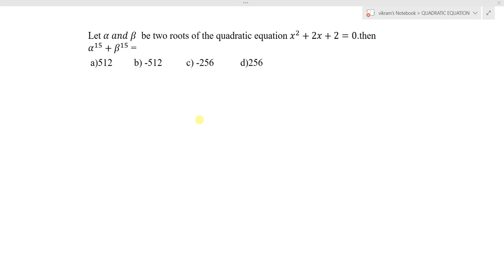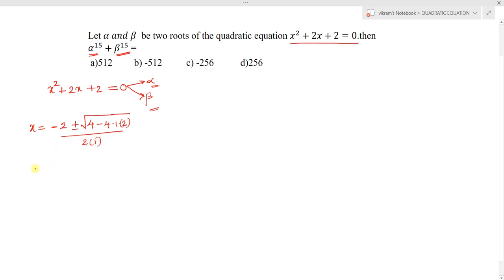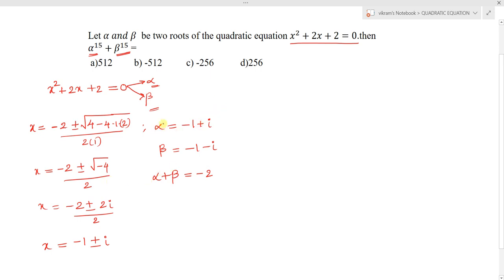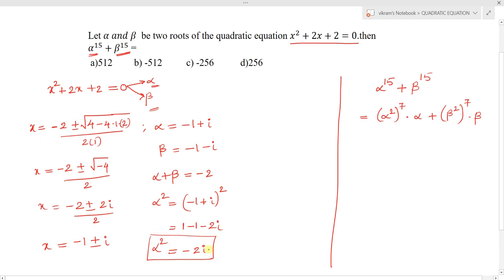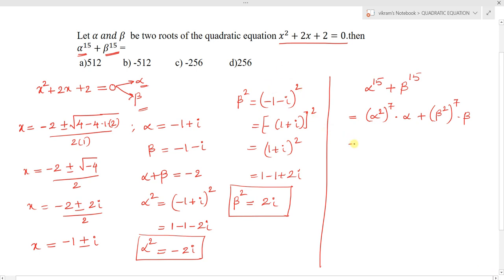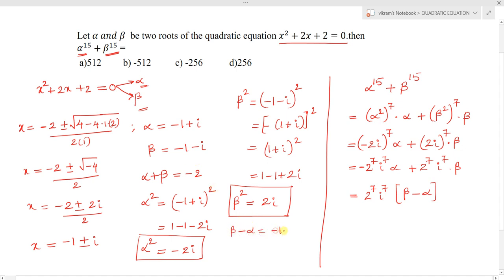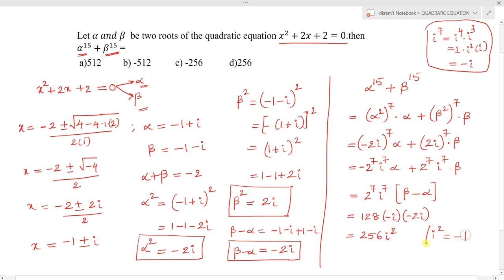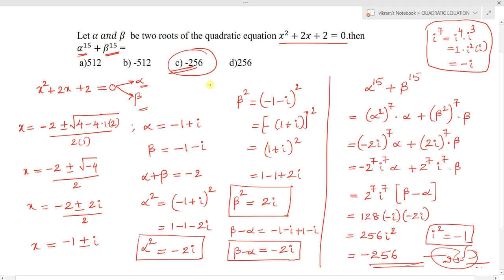Let α and β be two roots of the quadratic equation x^2+2x+2=0.then (alpha)^15 +(beta)^15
iit jee previous questions